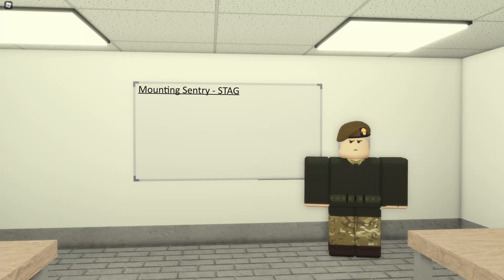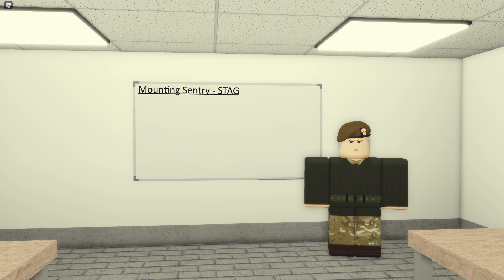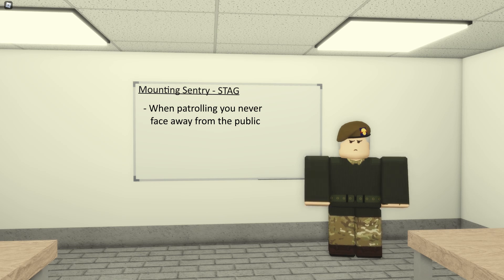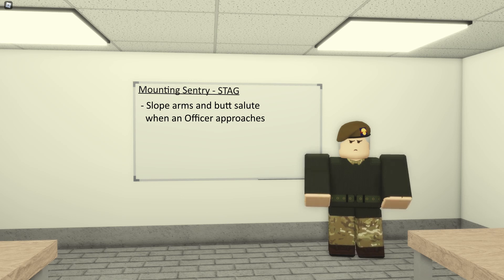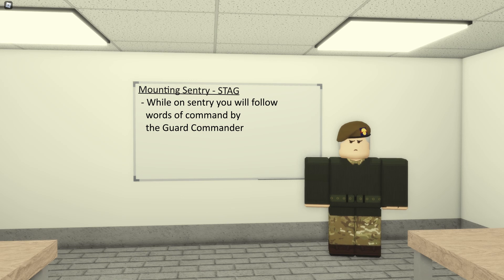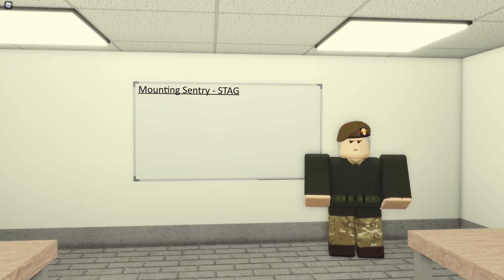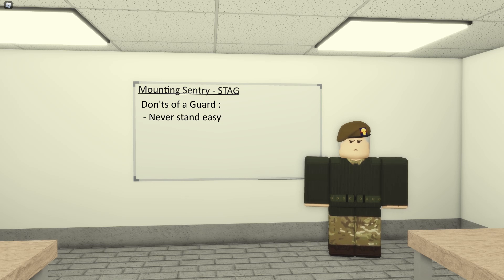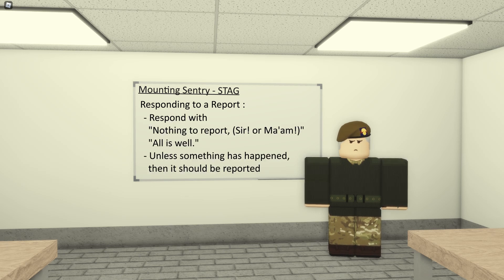Grenadier Theory #1 - Sentry Duty